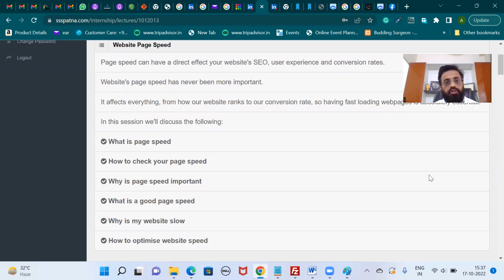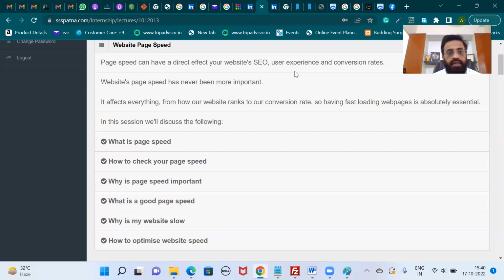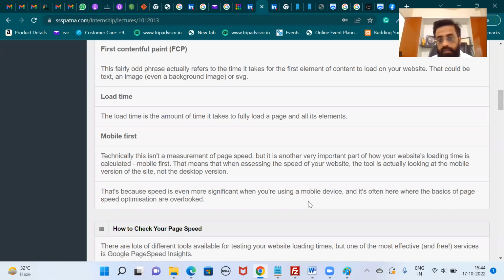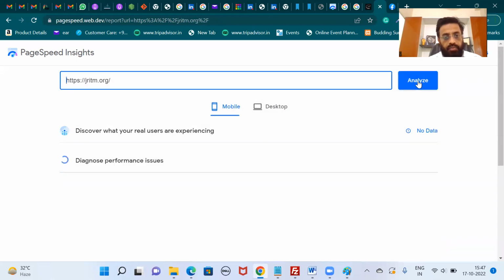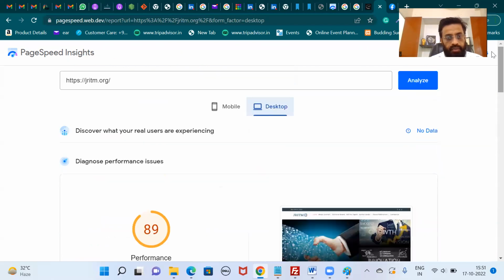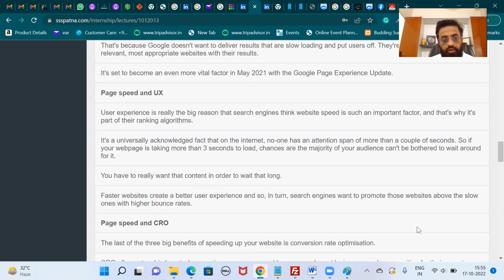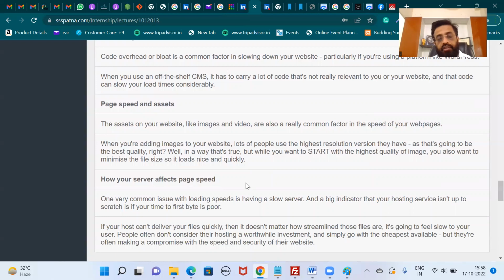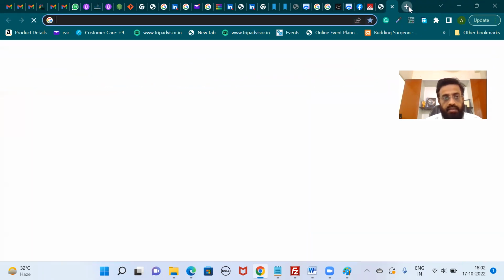WEBSITE SPEED IN SEO | DR. AAMIR JUNAID AHMAD